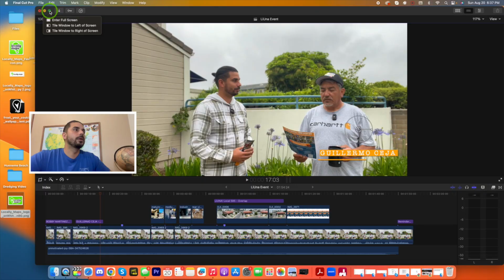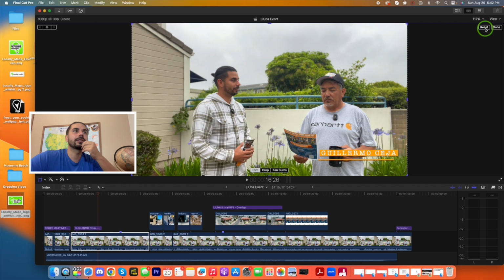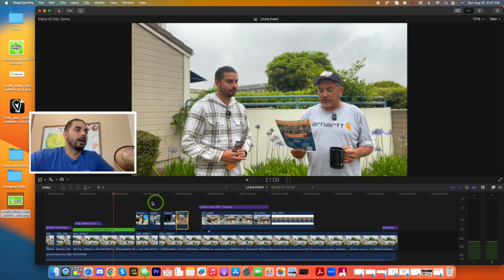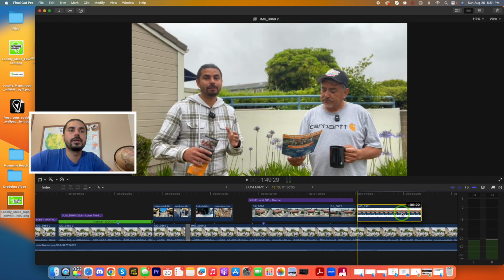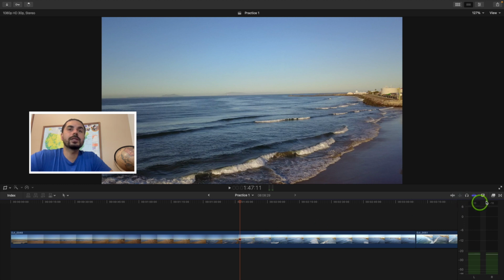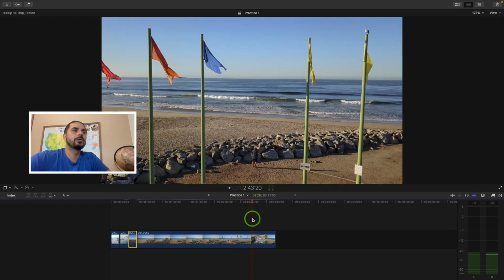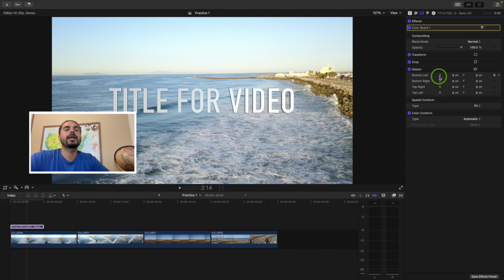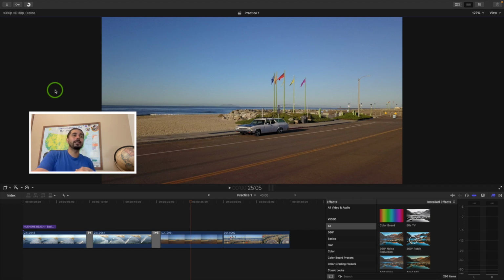Final Cut Pro X All You Need to Know TUTORIAL VIDEO | 2023